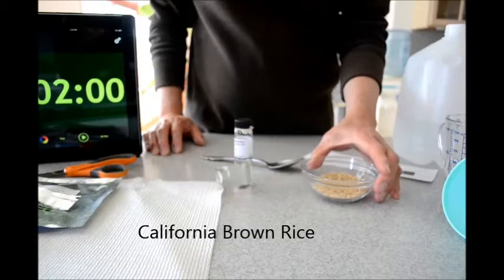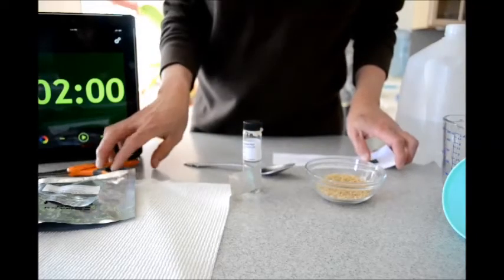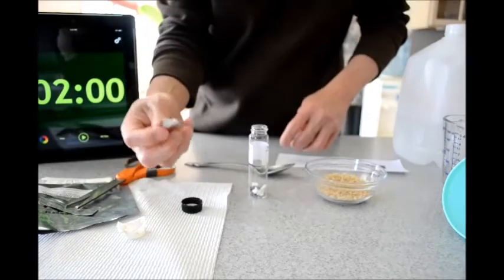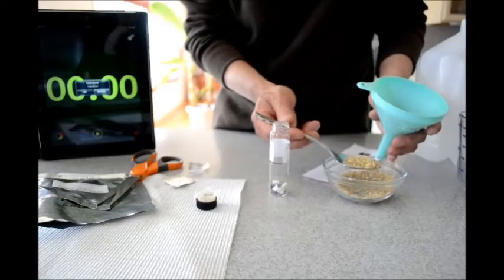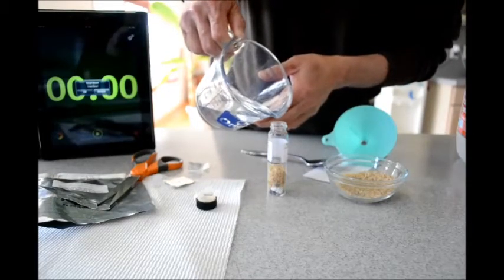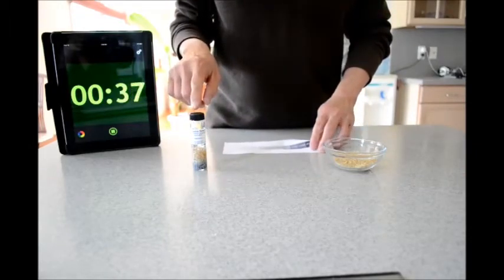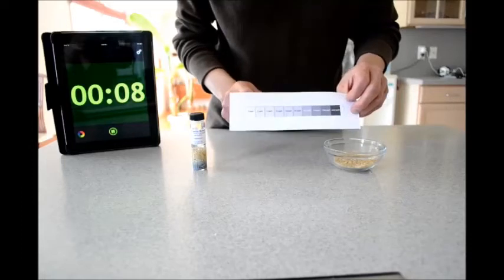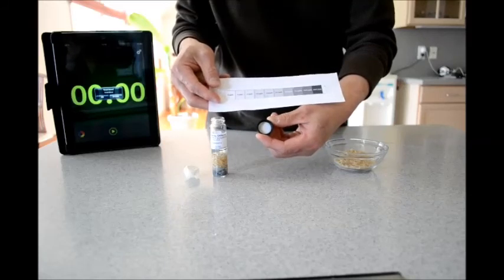More Arsenic in Brown Rice than White ?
Compare results brown rice vs white rice with TestSafe Arsenic Detector.